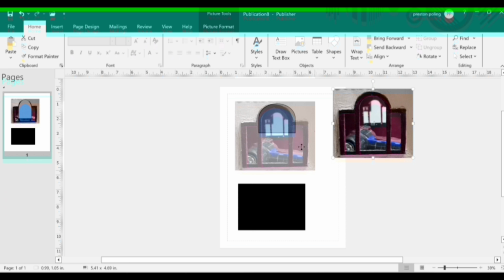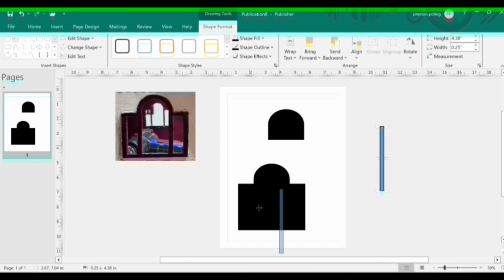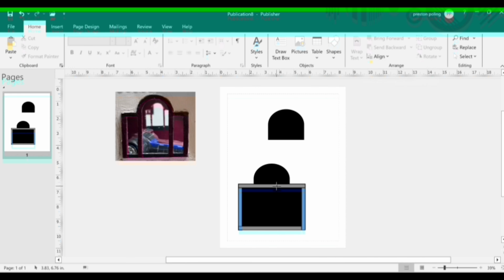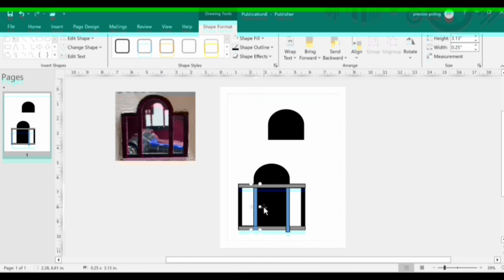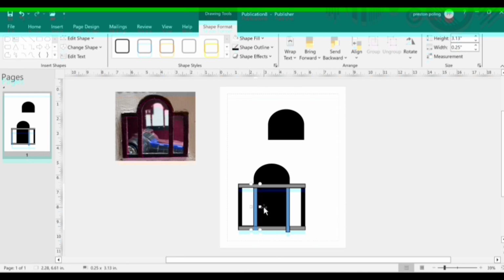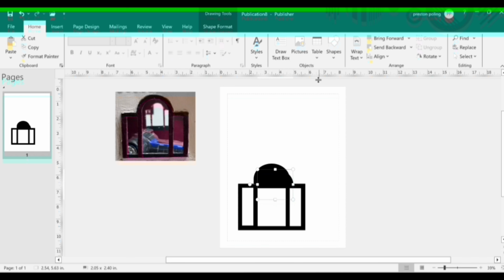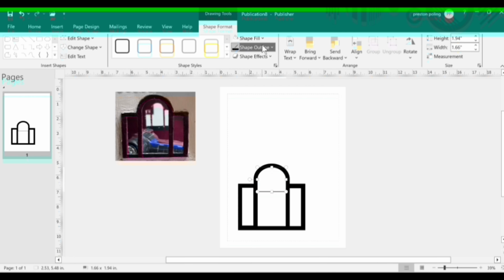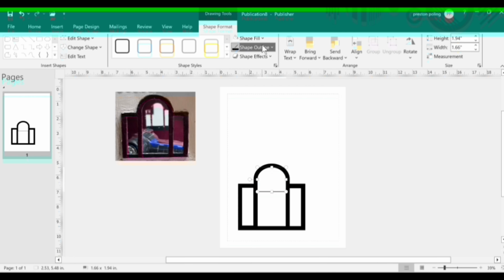Recreating factory window trim from scratch! EASY WAY!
In this is the video we will be recreating the window trim on this vintage Dura-Craft Newberg dollhouse. All of the interior window trim is missing and thats an easy fix for square windows, just snip some 45º angles on some flat stock. How do you recreate CURVED window trim?? This video covers exactly that. This dollhouse is currently available to purchase.
Instagram @the_bearded_miniaturist and Facebook @The Bearded Miniaturist Studios!